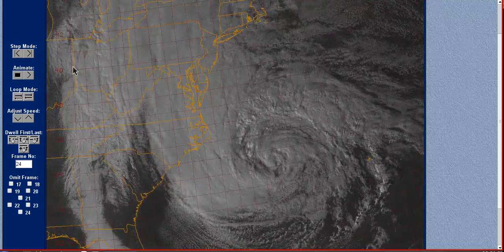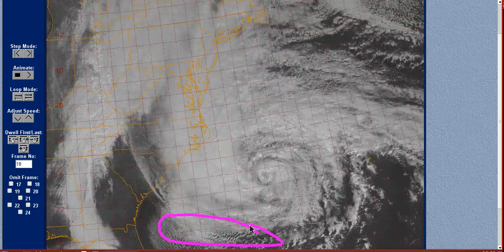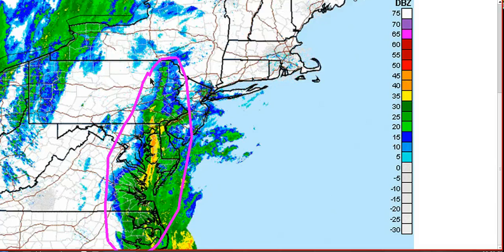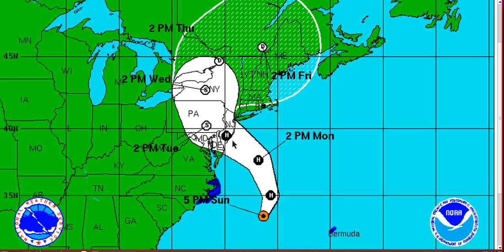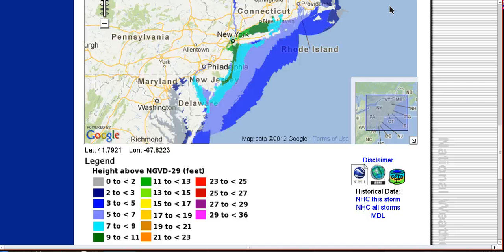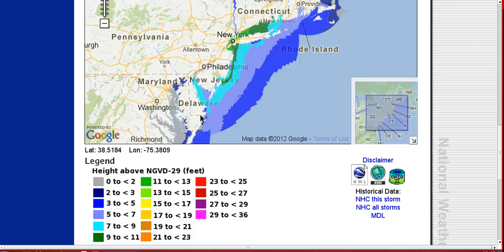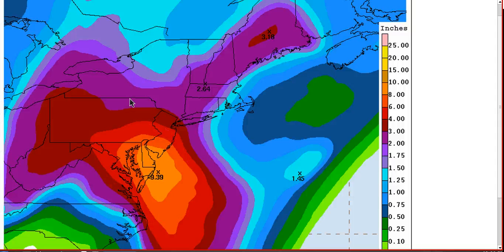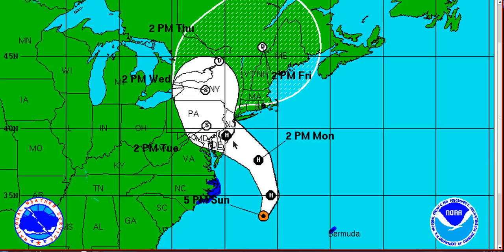Tropical Tidbit for Sunday, October 28th, 2012